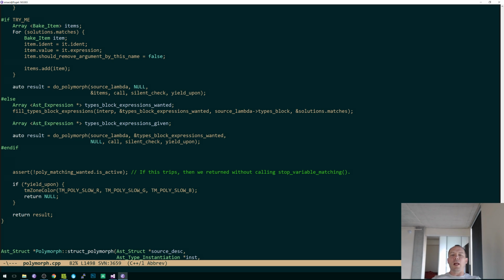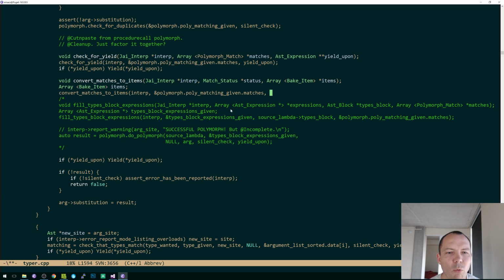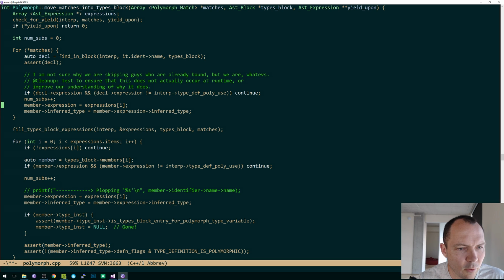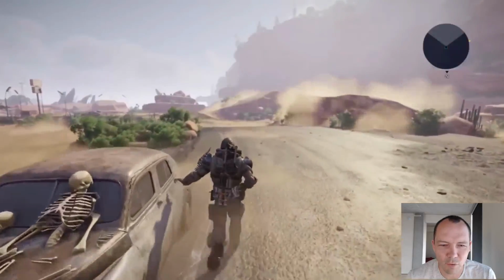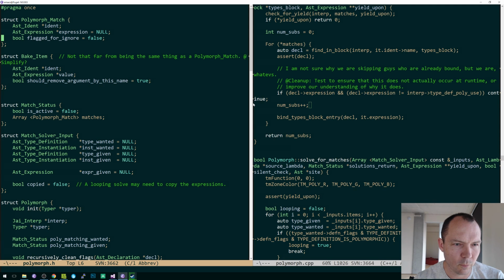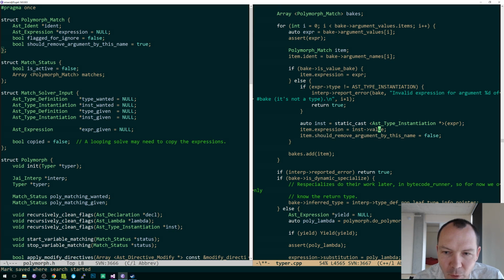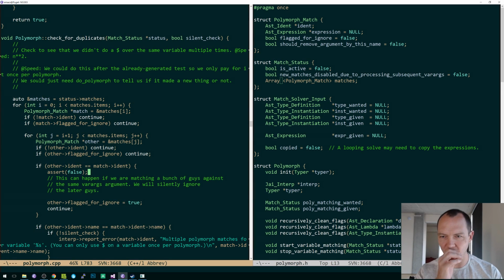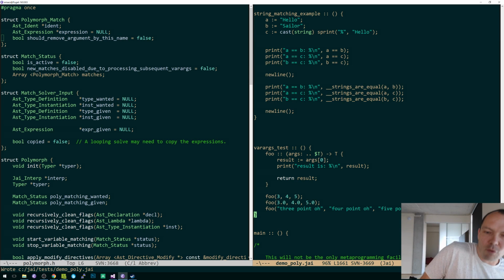Compiler Programming: Polymorphism Cleanup 4